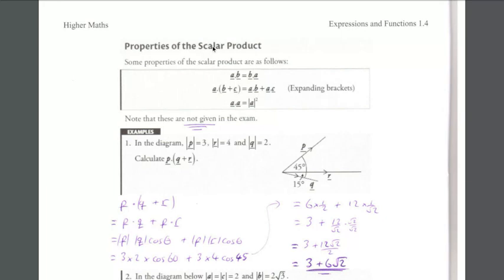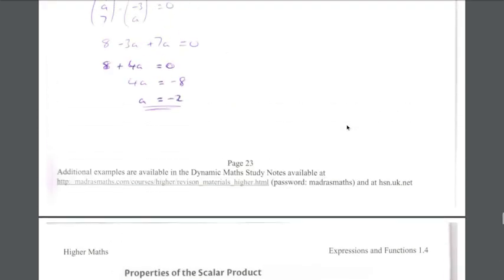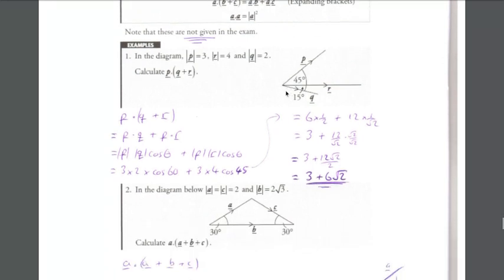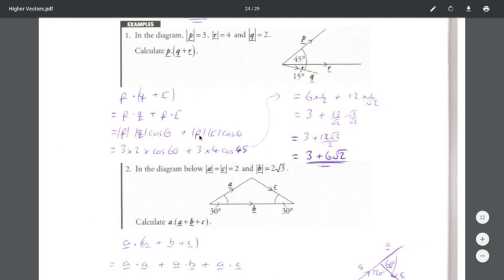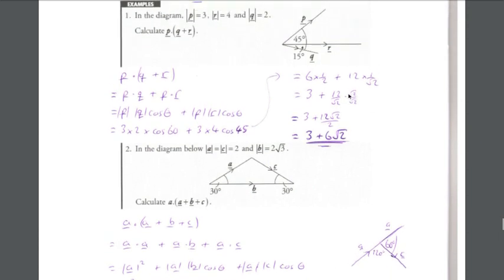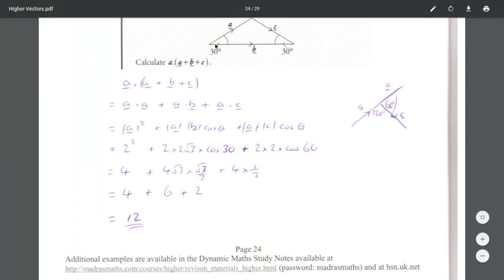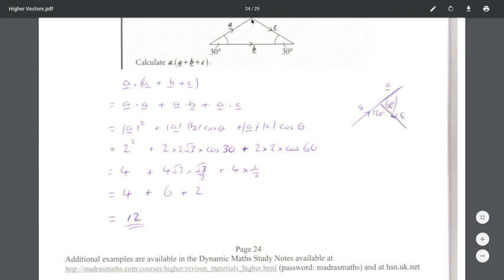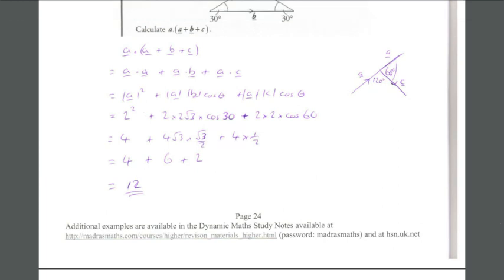Higher Maths Vectors Lesson 10 Ex 6E Properties if the Scalar Product